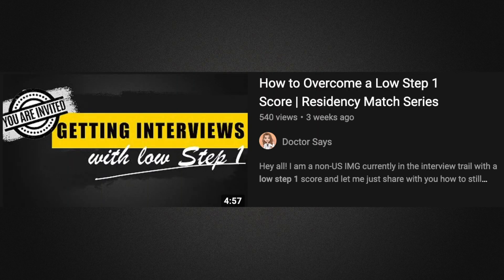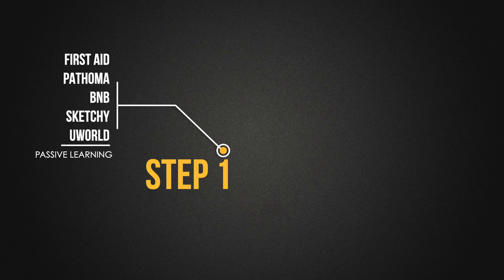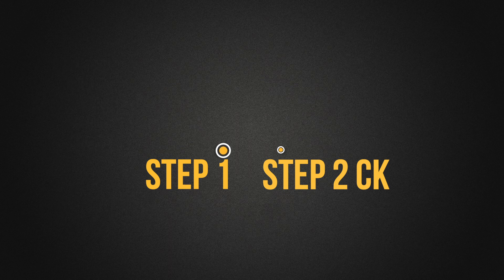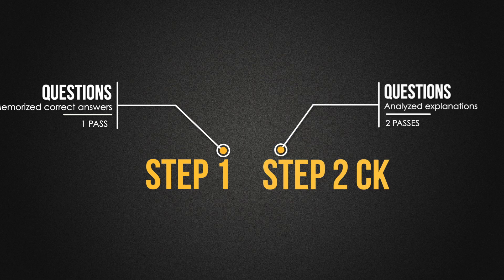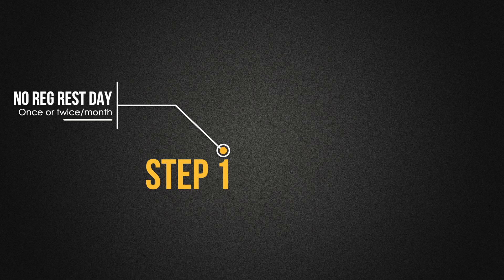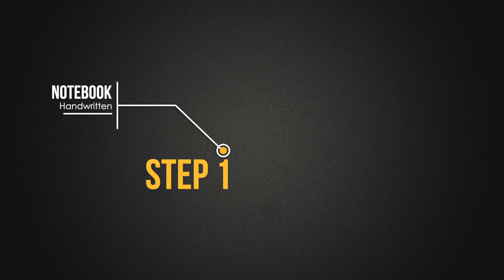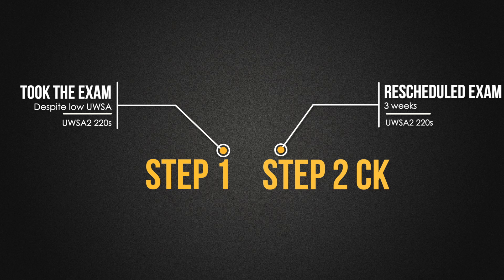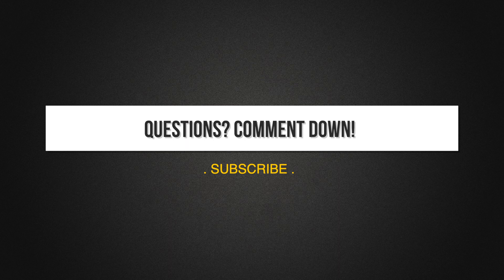Making an Almost 40 Point Jump from Step 1 to Step 2 CK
Hey all! Happy New Year! I am a non-US IMG currently in the interview trail with a low step 1 score and let me just share with you things I did differently from my Step 1 to Step 2 CK study giving me an almost 40-point jump in scores. This is a continuation of my video in overcoming a low step 1 score and still getting interviews despite it. This is not a 270s story but I hope this still helps if you are like me who felt devastated by a low step 1 score.

Note that there are a lot more ways to improve your Step 2 CK, I am just sharing what I did on my end!

I will be making another video on how I did my program list as an IMG so tune in for that!

Good luck!